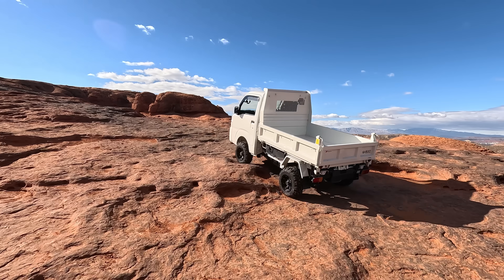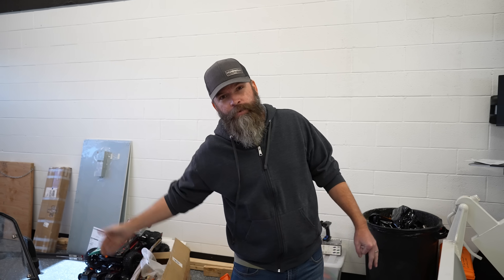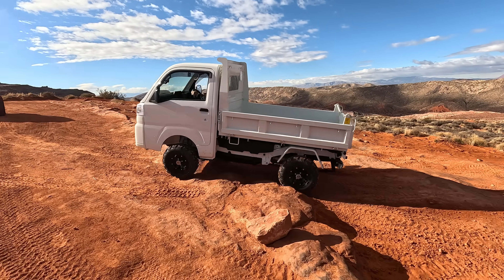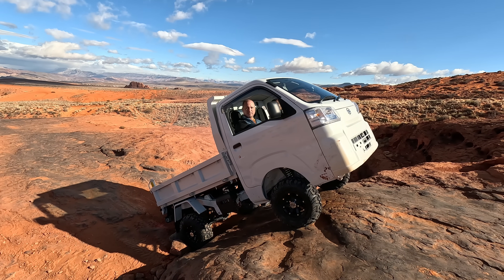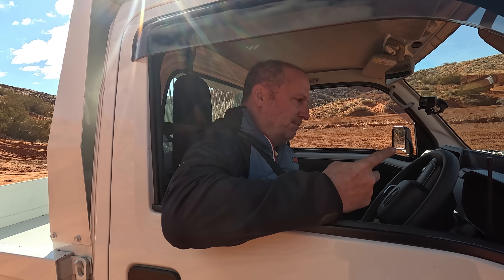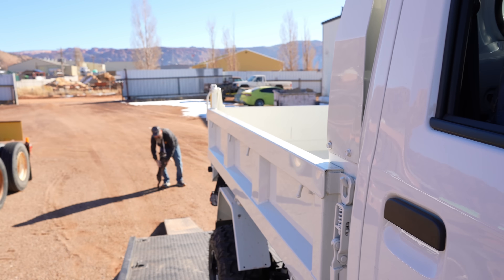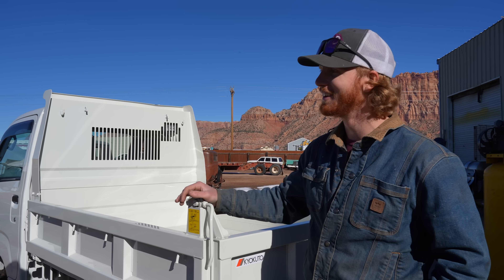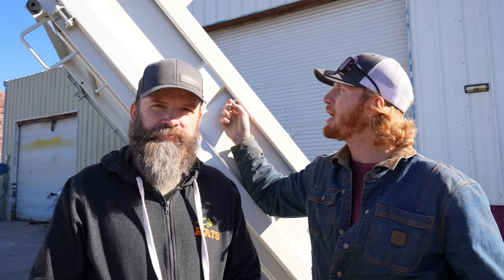Mini Recovery Truck for the Mini Jeeps!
Offroad testing our mini truck and enlisting Rudys help to make our own mini jeep rescue truck!